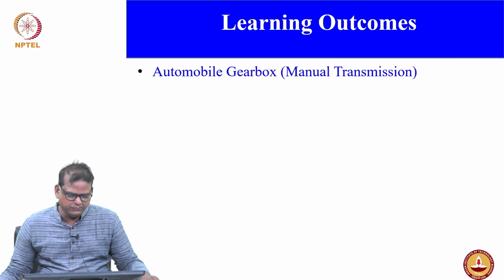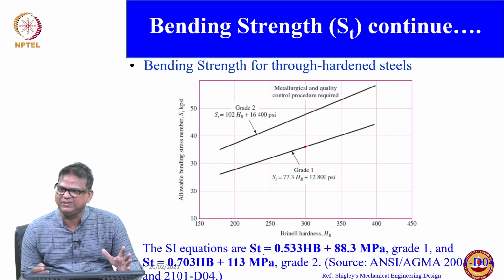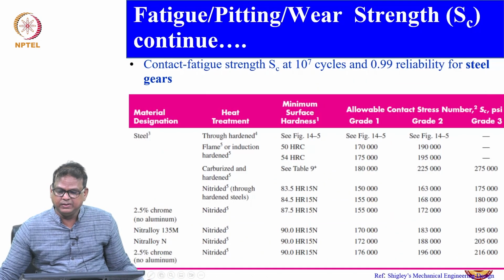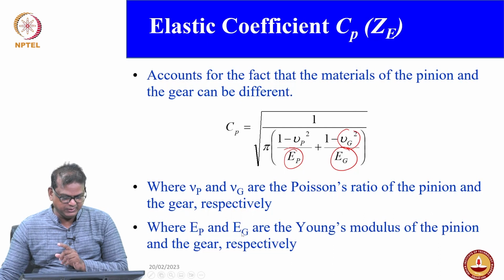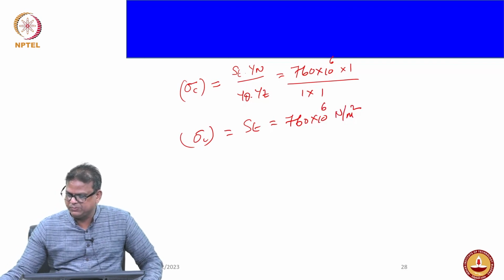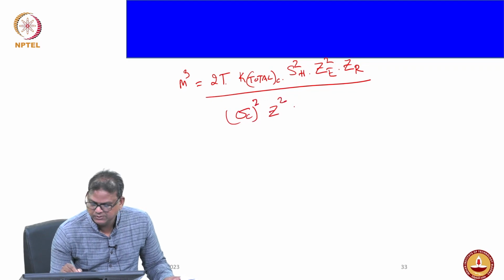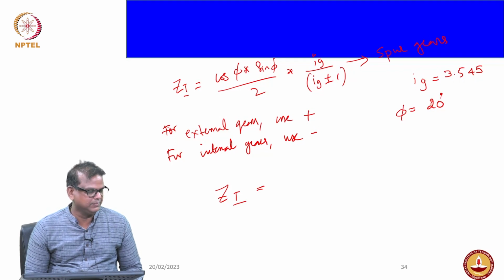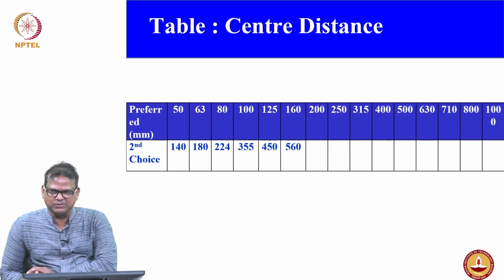#12 Automobile Gearbox | Module Calculation Concept | Part I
Deep dive into module calculation! We'll build upon our understanding of bending and pitting stresses in gears, referring to AGMA (American Gear Manufacturers Association) standards. This lecture provides a detailed explanation of the module calculation process, ensuring you can determine the optimal module for different gear applications. Get ready to crunch some numbers!